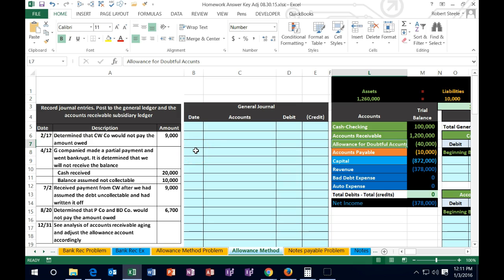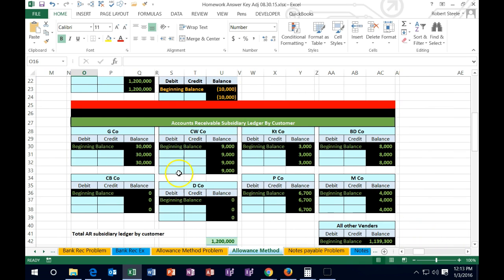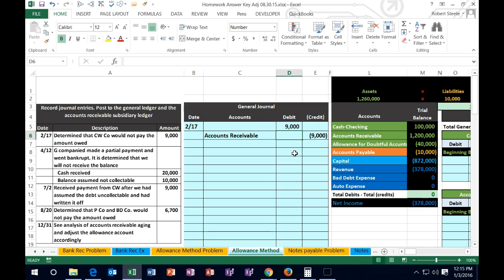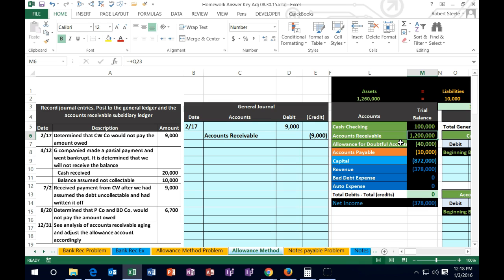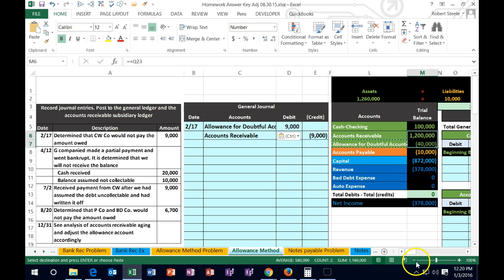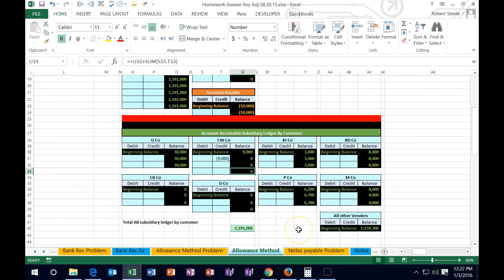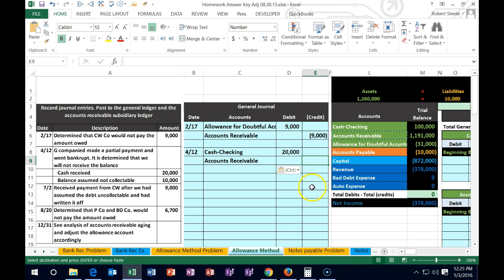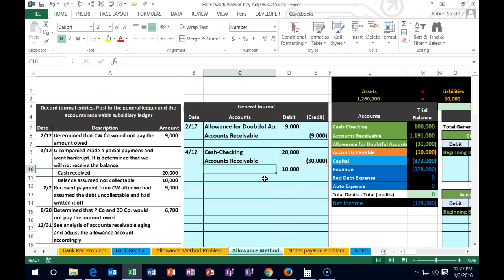900.10 Allowance Method 900 Part 1-Accounting, Financial